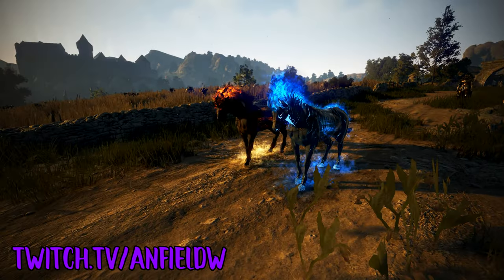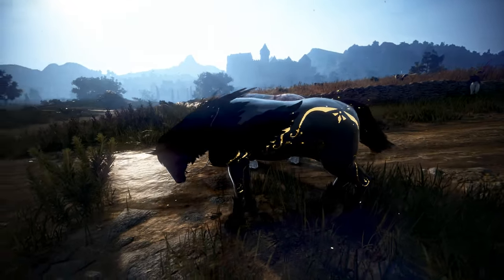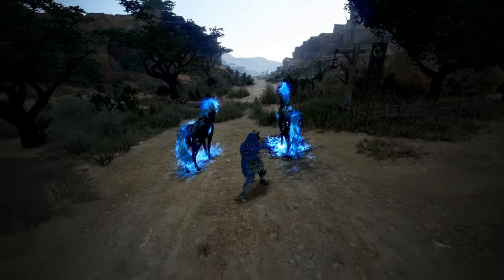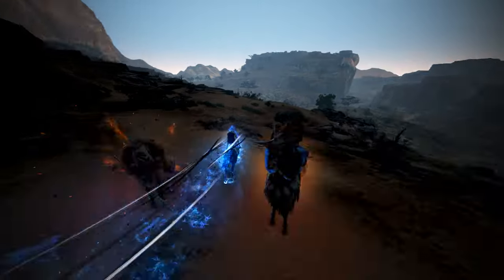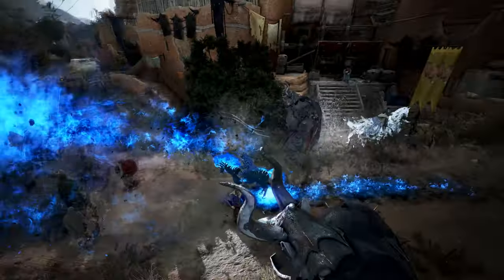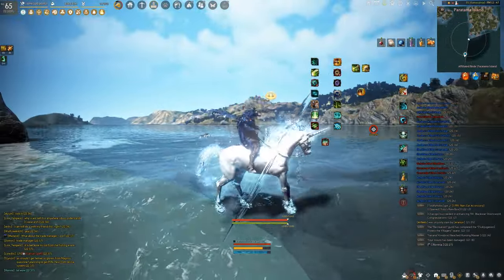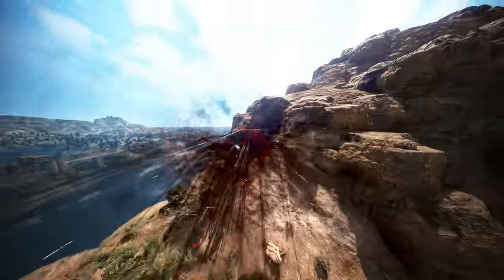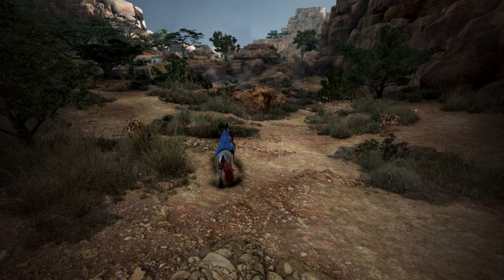Black Desert Online - Mythical Horses (Tier 10)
Use code "anfieldw" to support me when buying pearls at the website for no extra charge, thank you so much!

0:00 - Dream and Mythical Appearances
2:37 - Mythical Doom
6:28 - Mythical Unicorn (Diné)
8:27 - Mythical Pegasus (Arduanatt)
11:40 - Closing Thoughts